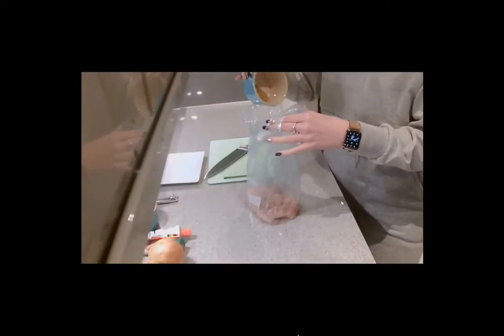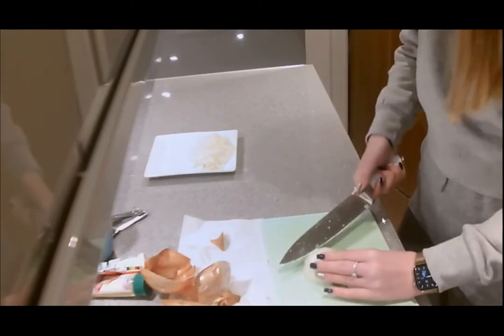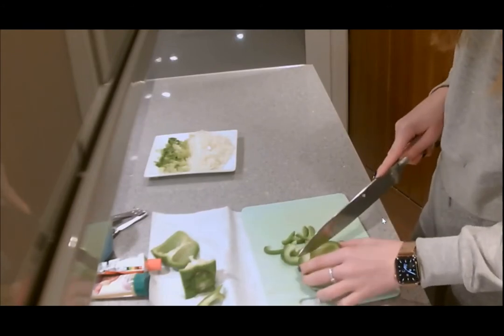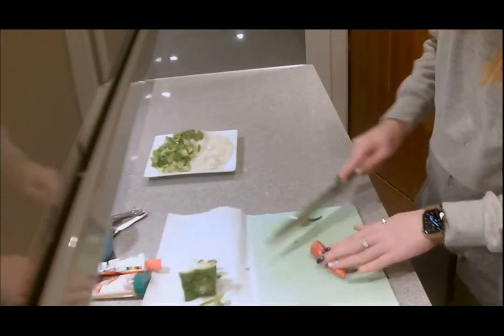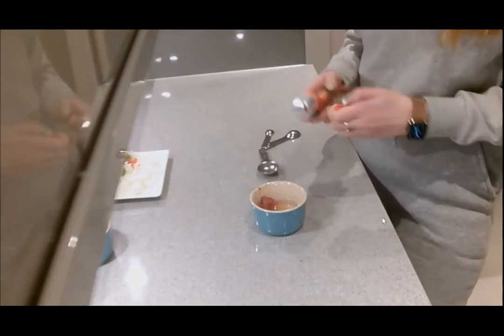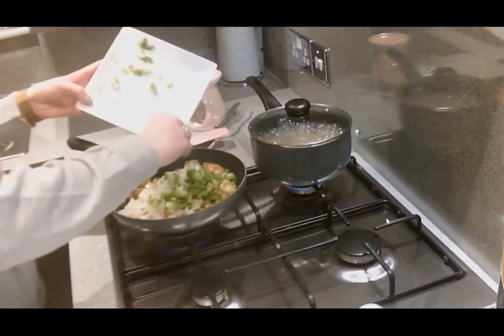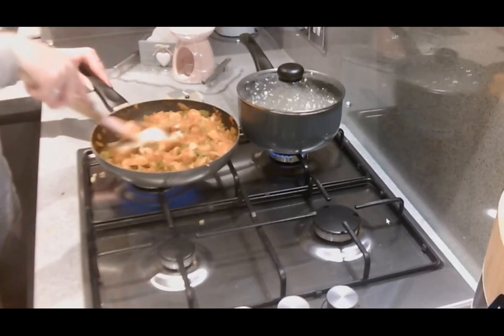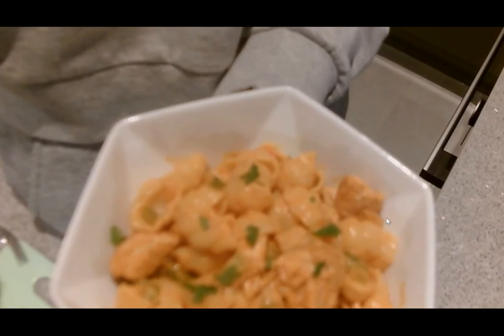Cajun chicken pasta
Recipe:
100g chicken breast
50g cream cheese
1/2 pepper
1/2 onion
1/2 chilli pepper
30ml tomato puree
15ml garlic puree
15ml cajun spice
50ml chicken stock
75g pasta
5ml oil
100g pasta